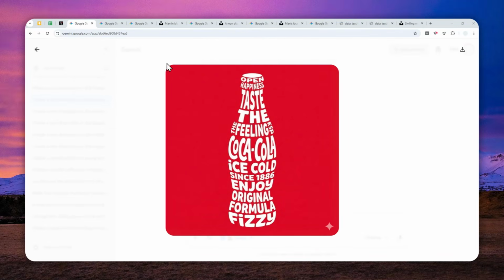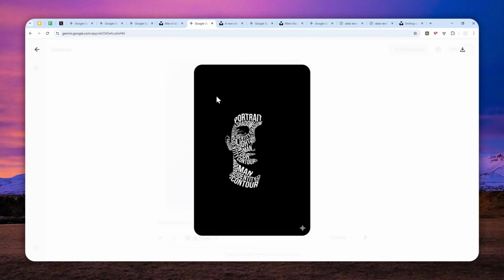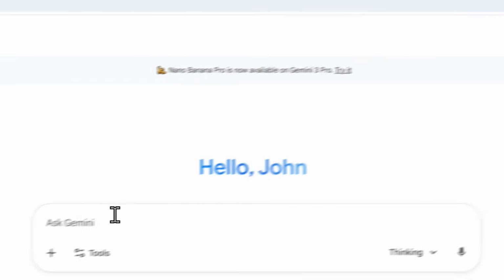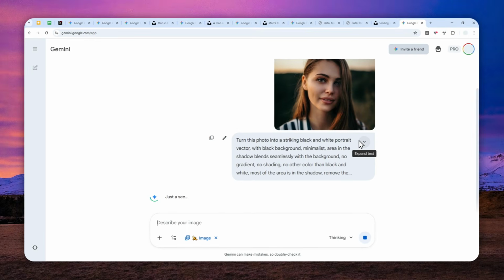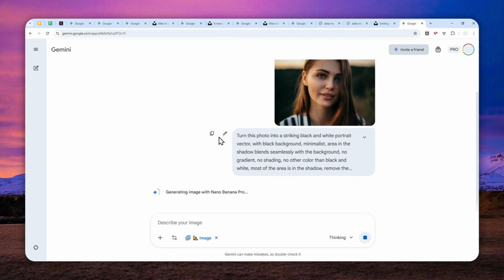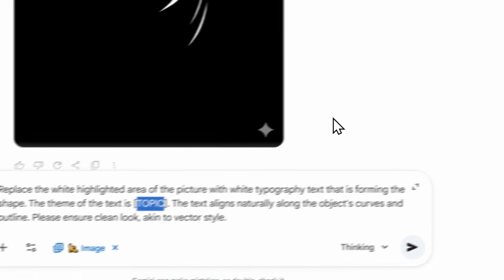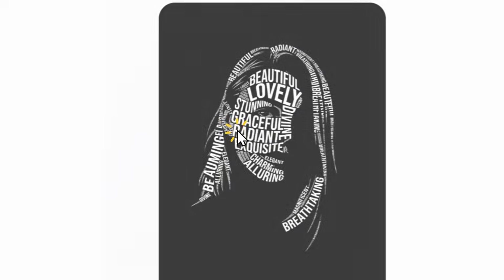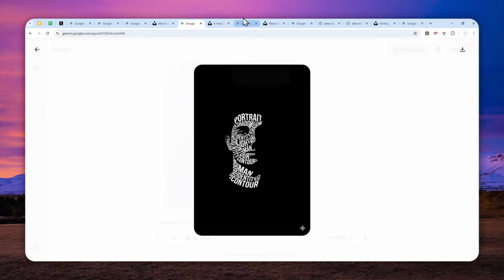How to Turn Selfies into a SUPERB Portrait Typography with Nano Banana Pro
👉  In this video, I will show you how to create portrait typography using Nano Banana Pro, where words and letters form the contours and shadows of a human face in a striking calligram style. You'll get the exact prompt formula to make text wrap naturally around facial features while maintaining both readability and artistic impact in your portrait designs.

Prompt 1:
Turn this photo into a striking black and white portrait vector, with black background, minimalist, area in the shadow blends seamlessly with the background, no gradient, no shading, no other color than black and white, most of the area is in the shadow, remove the body and leave only the head.

Prompt:
Replace the white highlighted area of the picture with white typography text that is forming the shape. The theme of the text is [TOPIC]. The text aligns naturally along the object's curves and outline. Please ensure clean look, akin to vector style.